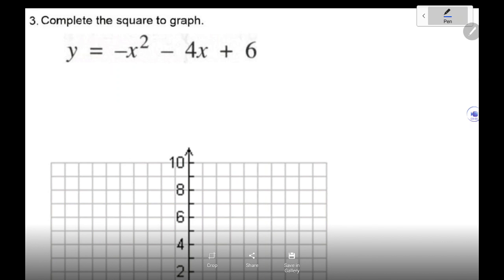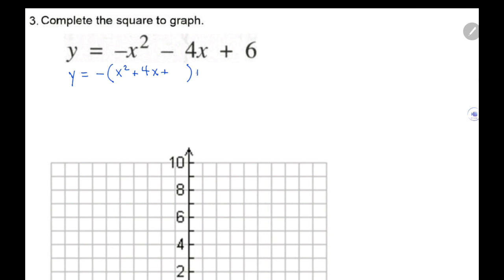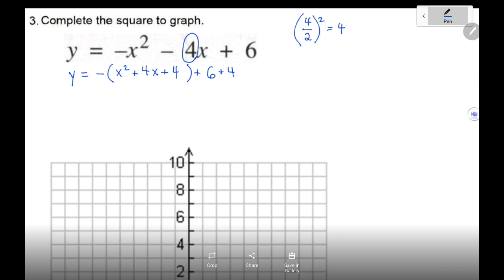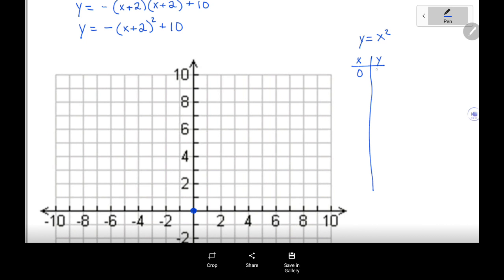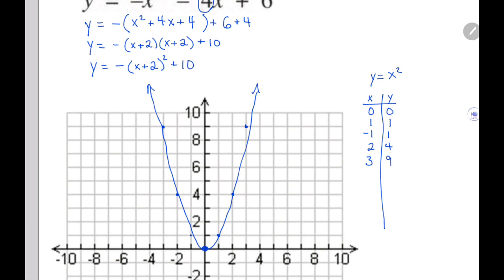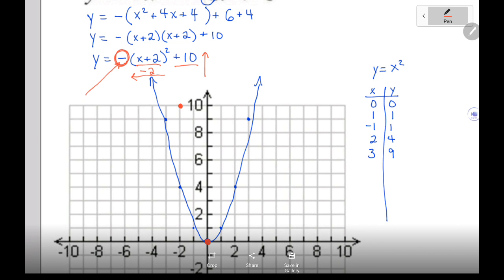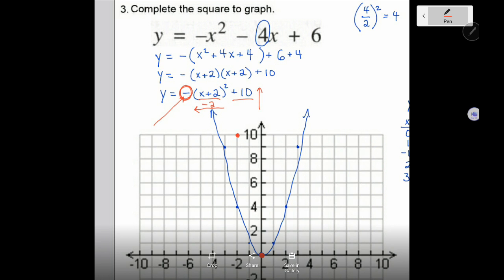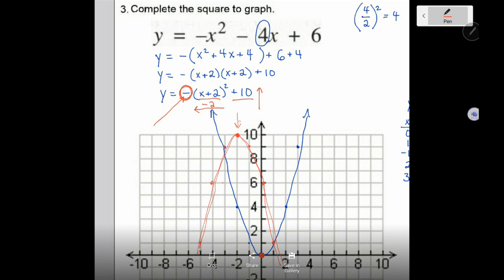CW0418 3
Completing the square and translating a parabola